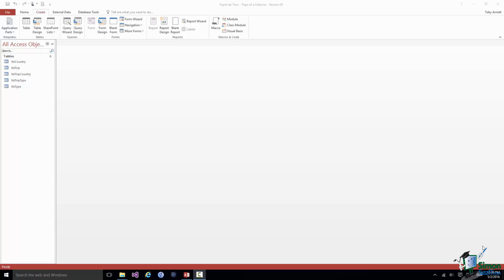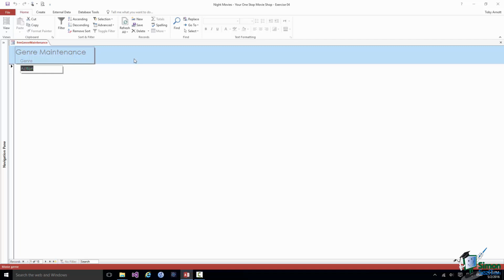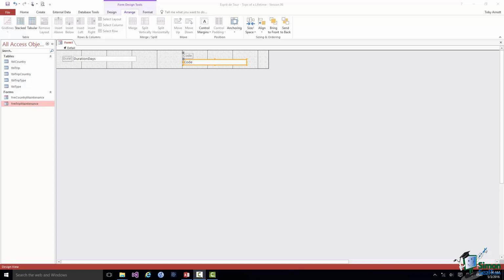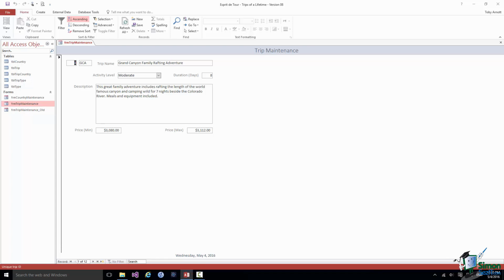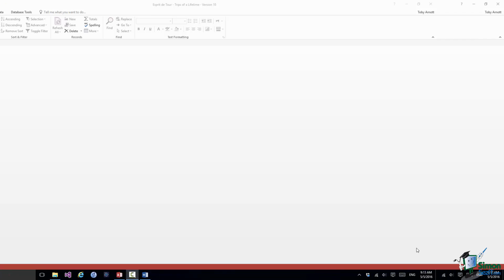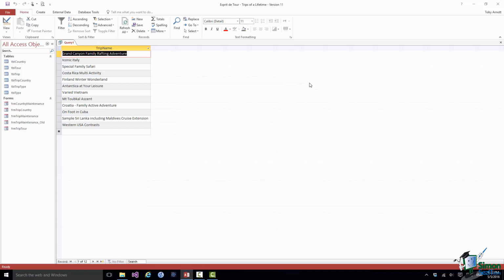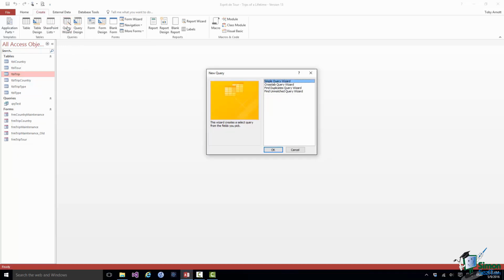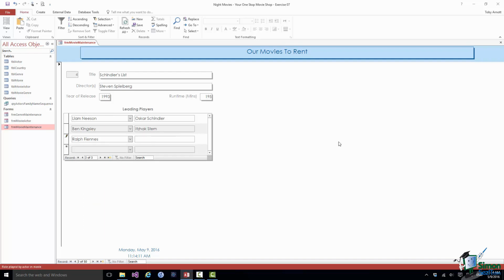Microsoft Access Tutorial - MS Access Training for Beginners: Part 2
This is video 2 of a three-part series teaching you how to use Microsoft Access. In this free Microsoft Access tutorial for beginners, we introduce forms in Access. We’ll show you how to create a form in Microsoft Access, how to modify a form, how to design a form and how to set up sub-forms in Access.

After that, we’ll look at creating a query in Access, joins and the query wizard.

We've even included a free downloadable follow-along exercises. Download the accompanying exercise files here:

0:00:08    Creating a Form
0:15:04    Modifying a Form
0:21:32    Exercise 04
0:23:42    Forms in Layout View
0:38:13    Forms in Design View
0:52:13    Form Design
1:06:47    Exercise 05
1:08:23    Setting up Subforms - Part 1
1:21:24    Setting up Subforms - Part 2
1:31:25    Setting up Subforms - Part 3
1:45:21    Exercise 06
1:50:14    Creating a Query
2:04:41    Joins
2:15:31    Query Wizard
2:30:43    Exercise 07